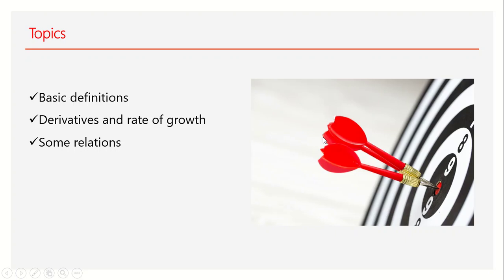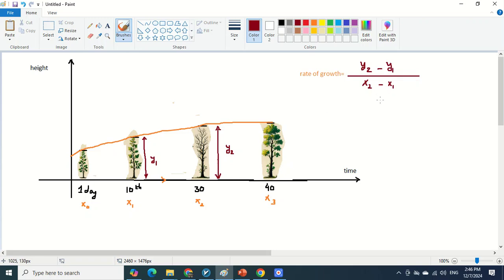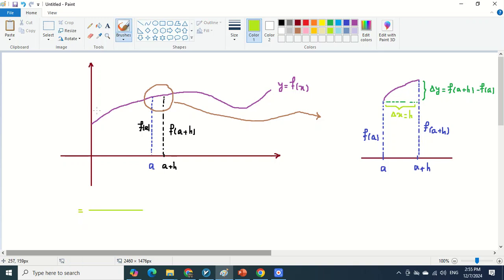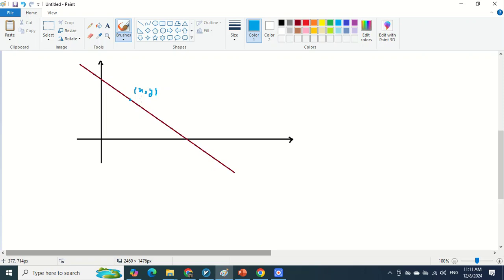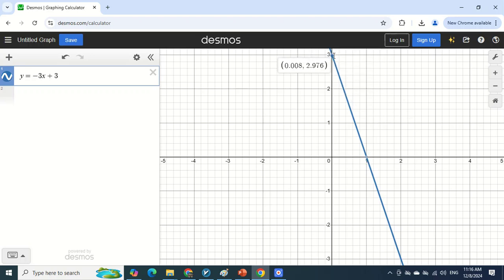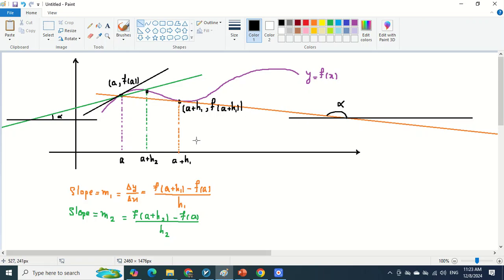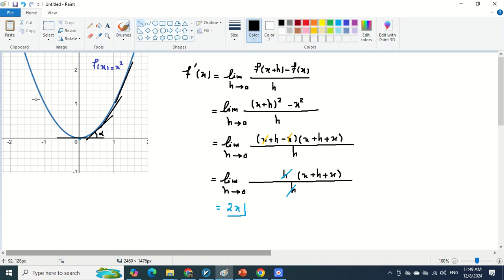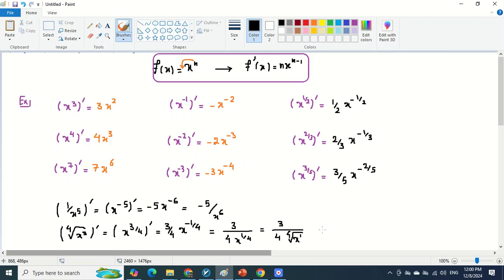📚 Calculus I: Introduction to Derivatives | Episode 7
In Episode 7 of our Calculus I series, we delve into the fascinating world of derivatives!

🔍 Topics Covered:

Definition of Derivative: We start by defining the derivative, reached through the concept of the rate of change, and explore its significance in the real world.

Slope or Gradient of Tangent Line: Understand the importance of the slope or gradient of a tangent line and briefly revisit the slope of a straight line and its formula.

Evaluating Derivatives Using the Definition: Learn how to evaluate the derivative of a function using its definition.

Derivatives of 𝑥^n: Explore the derivative of 𝑥^𝑛 for positive, negative, and fractional exponents.

Preview of Advanced Techniques: A teaser of the remaining derivative techniques, to be covered in the next chapter.

Join us for an enlightening session that lays the foundation for understanding derivatives and their applications in calculus!